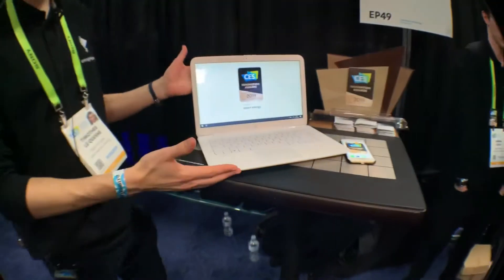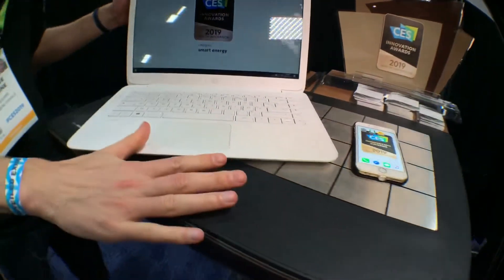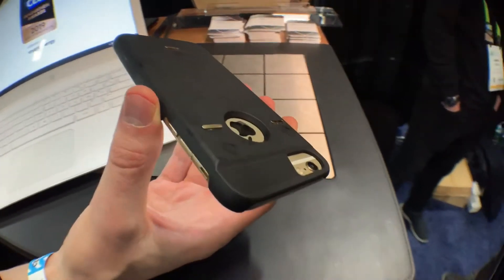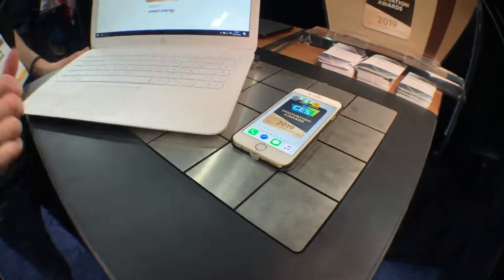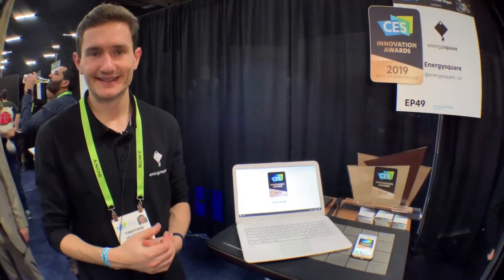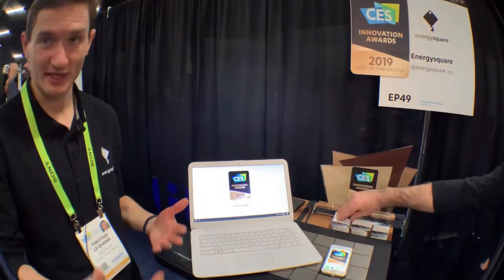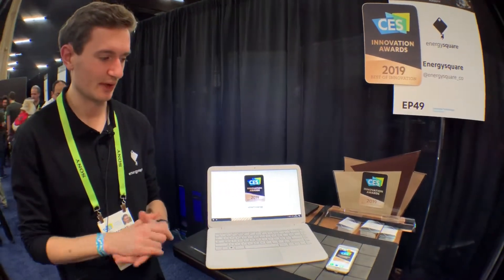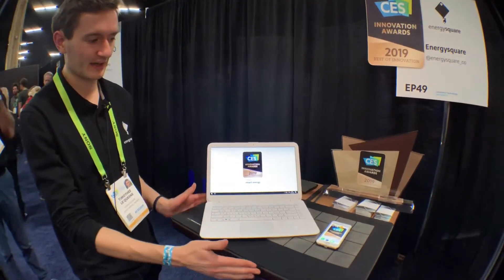EnergySquare introduces universal wireless charger for laptops and smartphones IMT awards at CES2019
Energysquare makes a charger out of any surface. charge any device. a device interface
Two electrically conductive elements, which are connected to the battery or the power input of the device.
These parts must be prominent to touch the charging surface.

a charging surface
A matrix of conductive tiles monitored by an embedded system.
It features a patented detection system, charging only when a PbC device is detected.

the charging surface
We designed a modular system to allow our customers to easily embed the PbC technology

a modular solution - the device interface
We developed a smart system, simple to integrate, which protects and manages the device charge
make all devices PbC compatible

Power by Contact is a conduction charging technology, so it does not emit any electromagnetic waves, unlike induction charging technologies. This has many advantages for electronics manufacturers and users: no interference, no overheating of components, no energy losses and no health risks.

energysquare‘s Power by Contact technology has several layers of protection: software, hardware, and electronic components. The sensors embedded in the charging surface are able to identify precisely what is positioned on it, and the charge is activated only when a compatible device is detected. When no device is detected, the surface remains passive. Our intelligent charge management system prevents from risk for the user or the device.

As the technology does not emit electromagnetic waves and operates at low voltage, energysquare has no certification issues: Power by Contact® technology has received CE and FCC certifications.

Power by Contact® technology detects what is placed on the charging surface. If a liquid is spilled on it, or if a metallic object is placed on it, the detection system will determine that it is not a device to be charged, and the surface will remain inert: no current will be sent, and there will be no short circuit.

Power by Contact® technology has been designed to fit with traditional wired charging standards. Our technology is therefore optimal for the battery, as it is integrated on top of the device’s original charging standard. In addition, PbC technology adds multiple layers of protection and monitoring, turning any basic charger in a smart one.

Power by Contact® technology has been designed in such a way that electronics and mechanics are separated: the printed circuits are placed underneath the conductive elements, and isolated from shocks and possible damage caused by use. As the conductive parts can be customized, it can be designed as resistant as necessary.

Some simple maintenance, such as wiping the surface with a cloth when it is dirty, will keep the surface as good as new. As energysquare‘s PbC technology relies on electrical conduction, physical contact is needed and thus it will no work if the surface is covered by a layer of solid material.

Power by Contact® technology can coexist with other charging technologies. The choice will be left to the user to charge his device with a wire, a dock, or on an energysquare charging pad.

One of the main features of Power by Contact® is multi-voltage: it can charge devices requiring different voltages simultaneously on the same surface, thanks to communication between the surface and the device, which determines the voltage required and adapts the load accordingly.

Power by Contact® needs two tiles per device placed on the surface. The number of tiles determines the maximum number of devices that can be charged simultaneously, and our modular technology allows to add as many tiles as you want.

Consequently, the technology is easily scalable : depending on your needs, you can define the dimension and capabilities of the charging surface, for example by changing the number and size of the conductive tiles.

One of the main advantages of Power by Contact® technology is the drop and charge feature: there is no need to position your device precisely on the surface, it can be positioned anywhere on it and it will charge.

As our technology works by contact, power losses are minimal and devices will charge at the same speed as a classic wired charger.

Power by Contact® technology can be embedded in almost any device, with any shape or material. The versatility of our charging technology allows compatibility with all a large range of electronic devices.